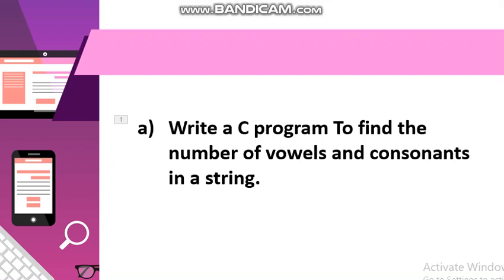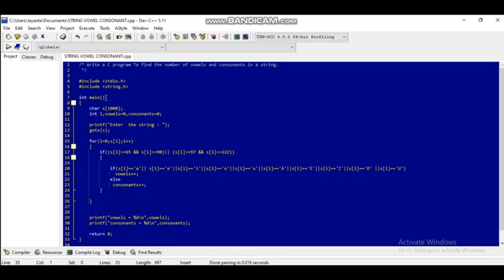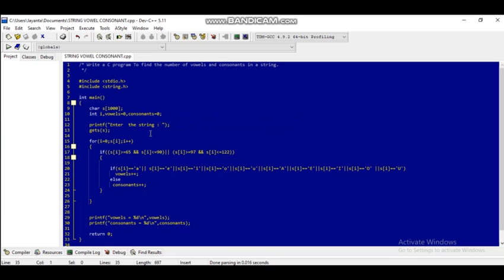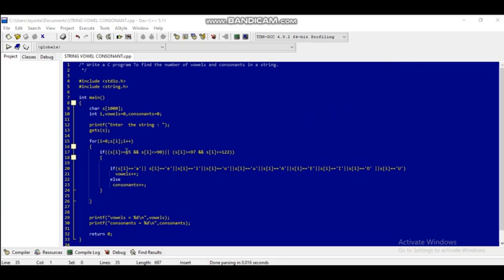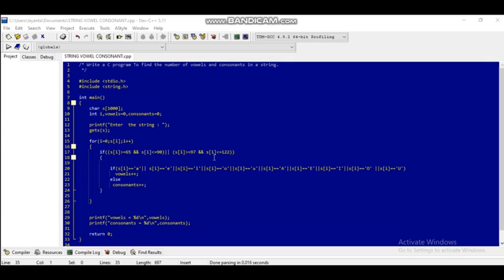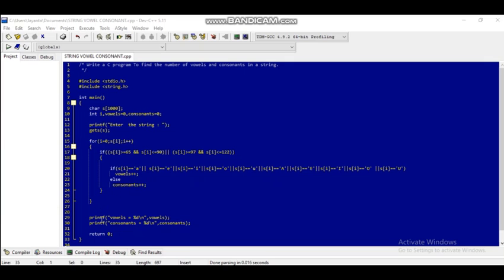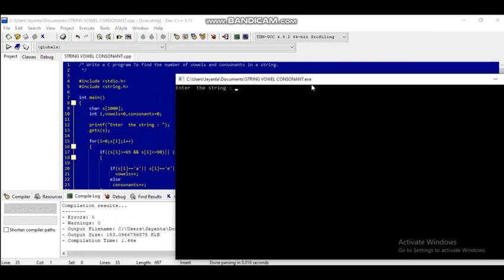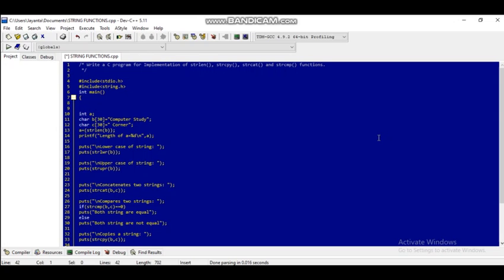STRING FUNCTIONS||STRING VOWELS CONSONANTS||C PROGRAM||DCST3||S DHAR||COMPUTER STUDY CORNER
IT'S A HANDS ON C PROGRAMMING FOR OPERATION ON STRINGS Which may help DCST 2ND YEAR 3RD SEM, DME 3RD YEAR 5TH SEM, DETCE 2ND 3RD SEM, DEE 3RD 5TH SEM STUDENTS AS WELL AS BTECH CSE STUDENTS AND MCA STUDENTS ALSO